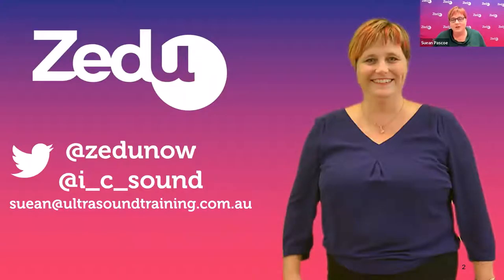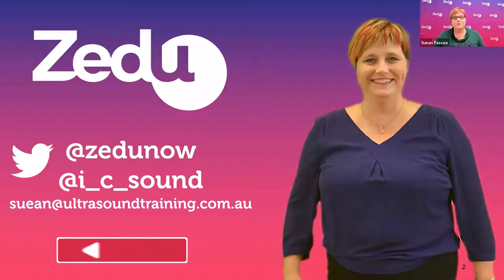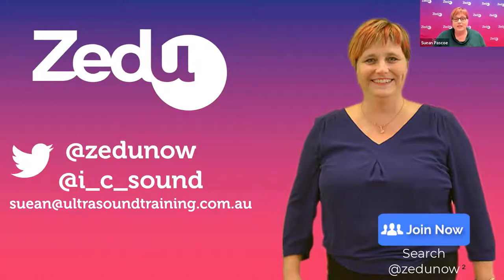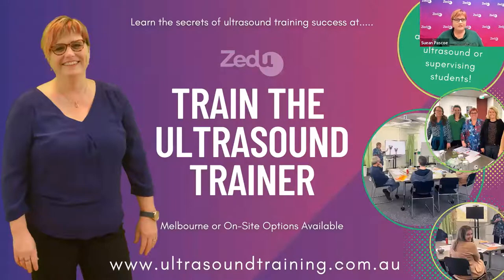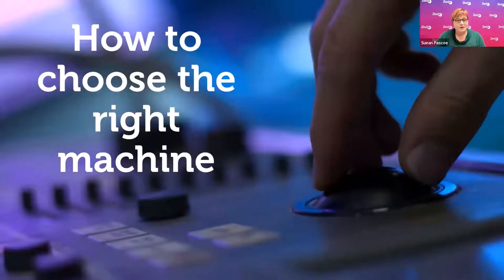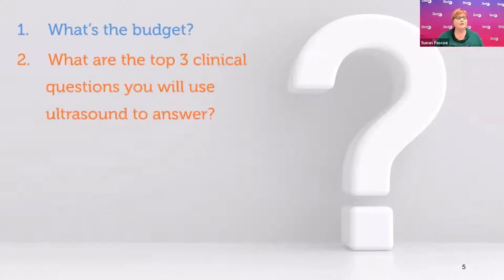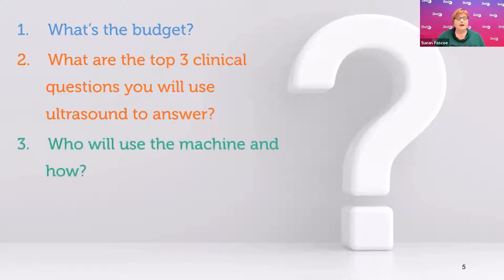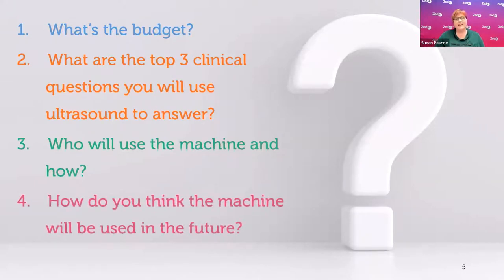How to: Choose the right ultrasound machine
Are you considering buying an ultrasound system but confused at the options?

What if I told you that answering 4 key quesions would give you an answer in less than 5 minutes?

Learn how in this edition of the Coaching Corner as Suean shares
- The four key questions you can ask to ensure you select the best system for your needs
- The finer points of system selection

If you'd like to learn more about how to be a better ultrasound trainer join our TRain the UltraSound Trainer program

Be sure to tune in the first Thursday of each month, 7:30pm AEST for our coachingcorner​​.

AND if you have a question, a case you want to share or a paper you are keen to talk about please - log on

Chapters
02:05 - The four key questions
02:35 - Question 1: What's the budget?
09:35 - Question 2: What are the top 3 clinical questions you will use ultrasound to answer?
17:00 - Question 3: Who will use the machine and how?
25:20 - Question 4: How do you think the machine will be used in the future?
35:55 - Q&A